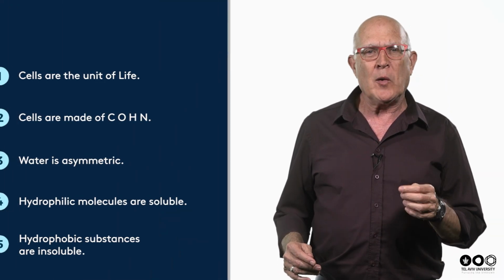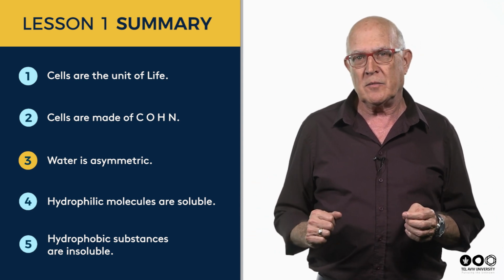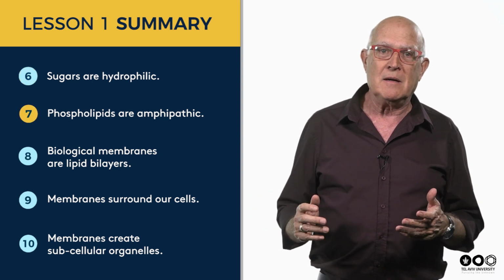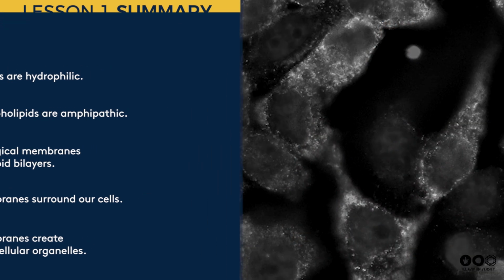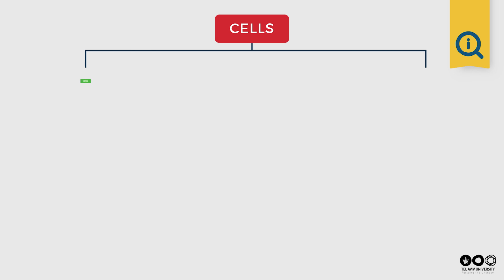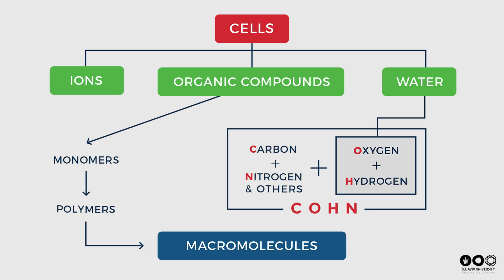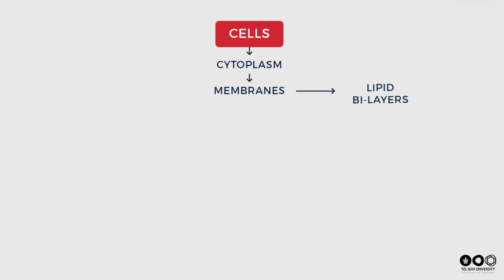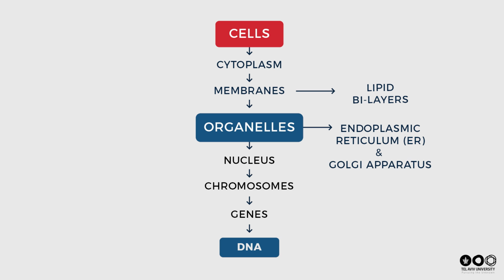וירוסים - סיכום יחידה 1 -1.8